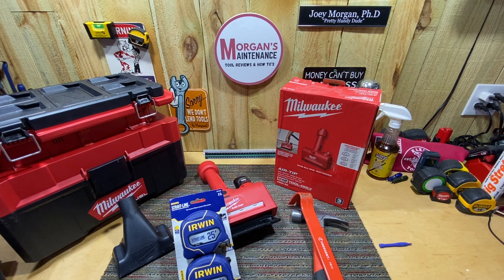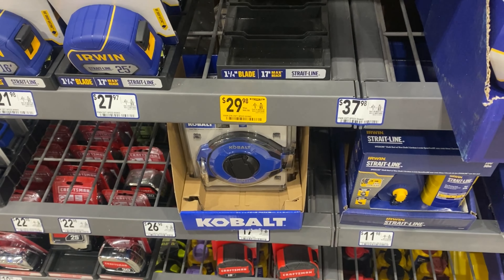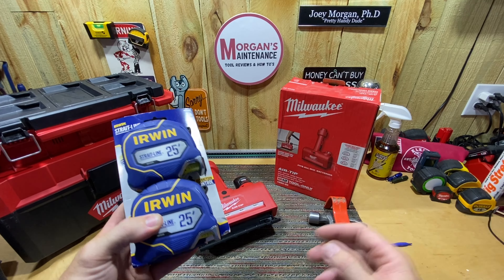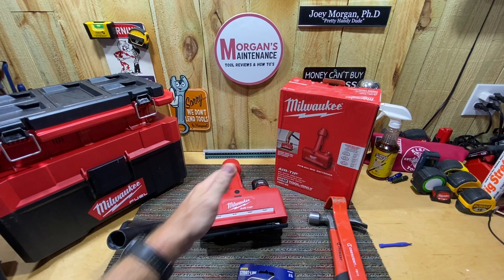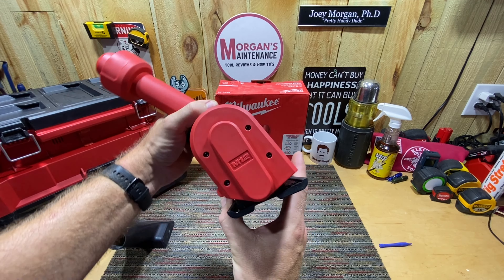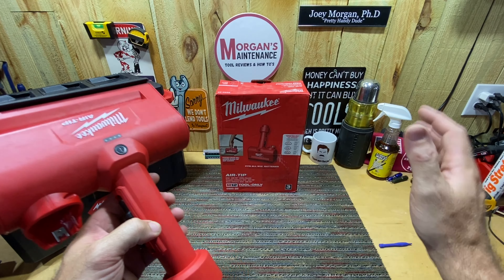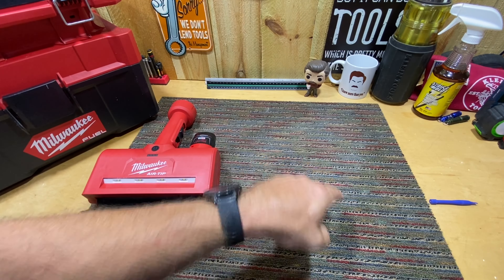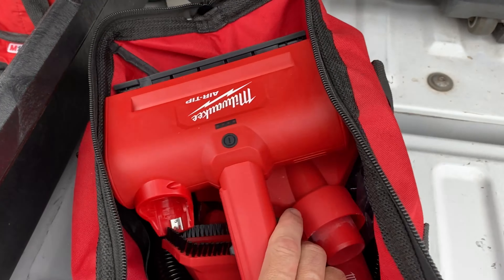Milwaukee M12 Powered Brush Head - Not bad for the Price I Paid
Just picked up the Milwaukee M12 Powered Brush Head. It is part of their Air-Tip Collection.  FYI... I got it on clearance so I didn't pay full price.

Sharing its features and my initial thoughts and showing it in use... in case you are interested.

Time Stamps:

00:00 Intro, Cost
02:47 Features
04:40 In Use
08:10 Outro